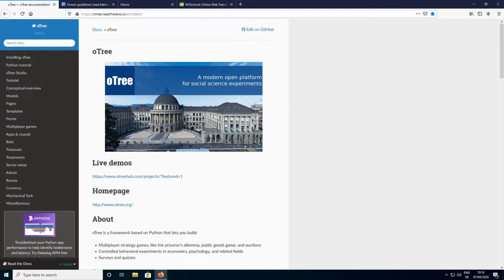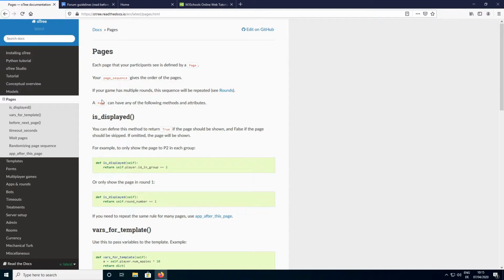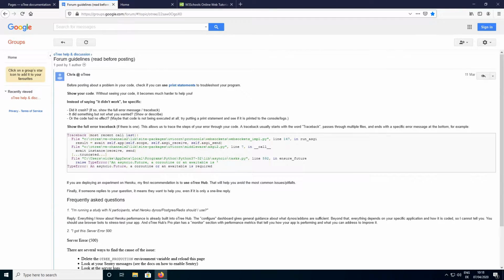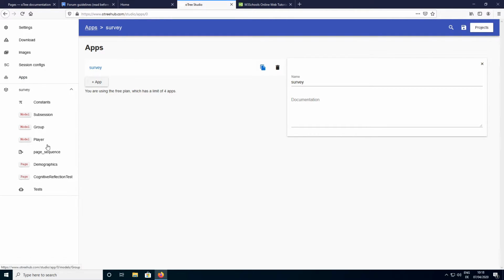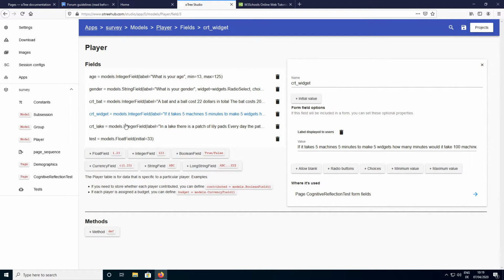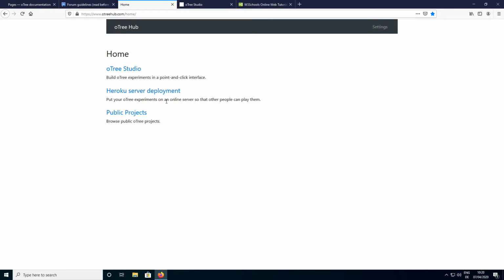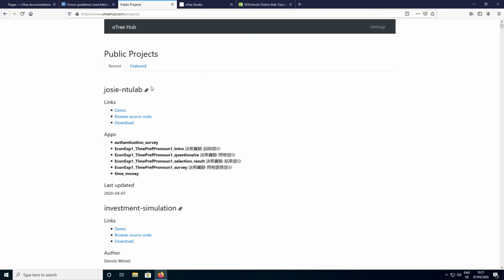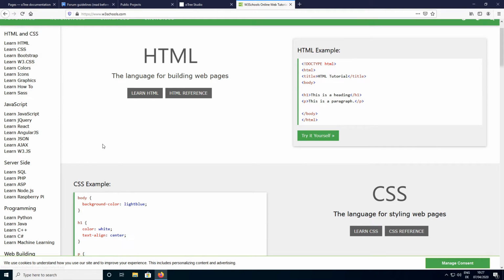oTree Tutorials Part 9: Next Steps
I plan to host online workshops on oTree development in the future. If you want to be notified about future workshops, sign up to my newsletter

I made a course on Udemy that includes all videos from this tutorial series and a lot more. You can check it out here: